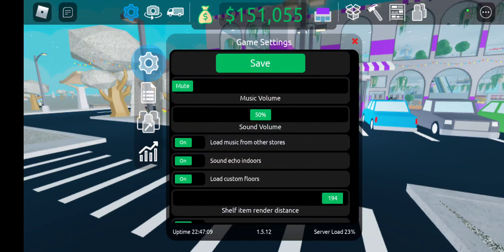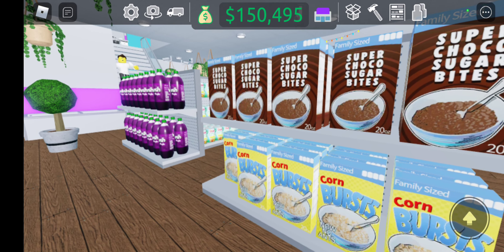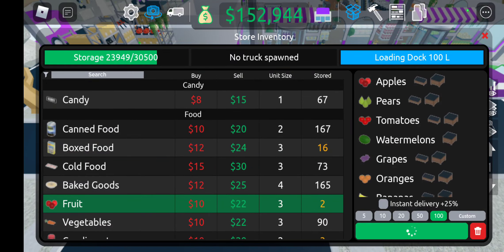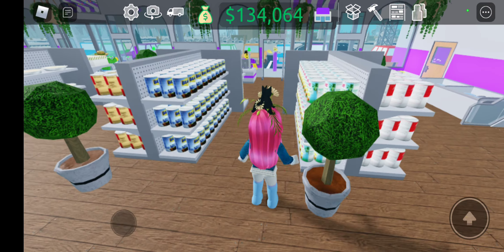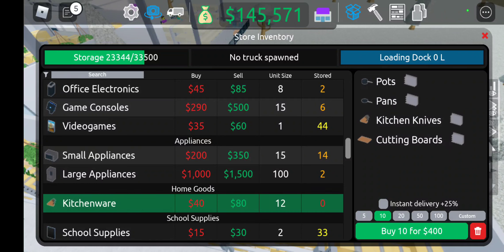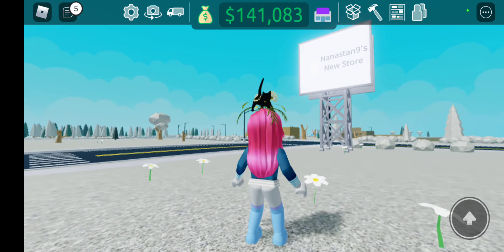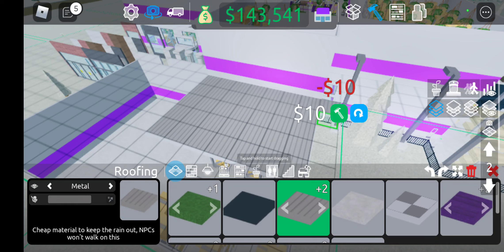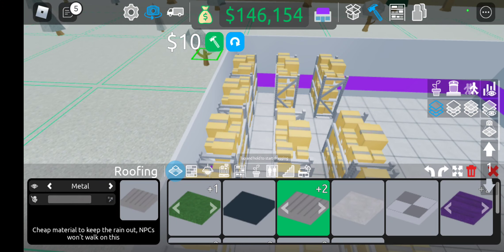ROBLOX | RETAIL TYCOON 2 TUTORIAL: MORE Storage?!?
Looks like there are no new updates this week, so I took the opportunity to work on the bane of my existence, storage! It seems there's never enough room, but sometimes you just gotta figure something out! Let's see how I did it.